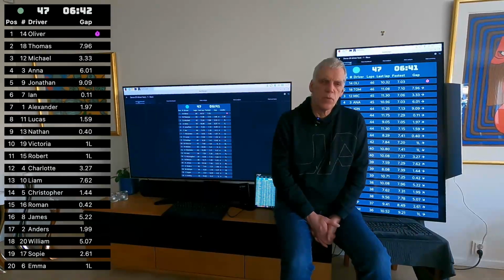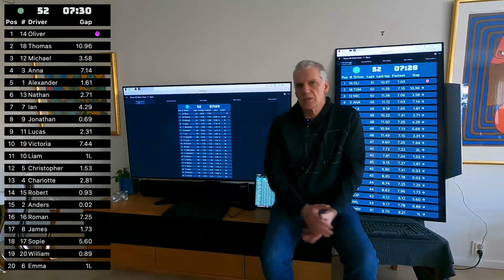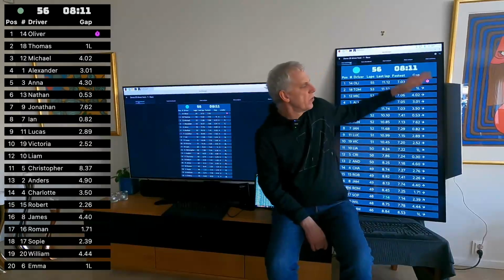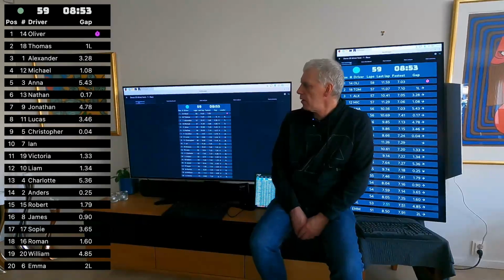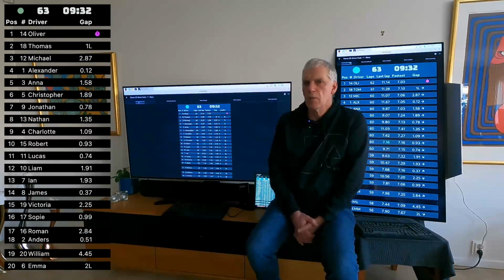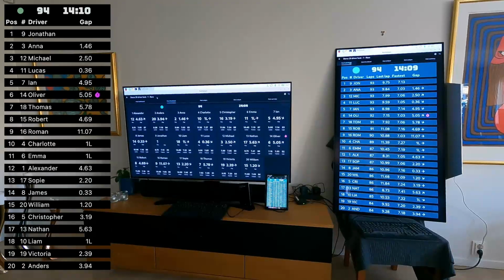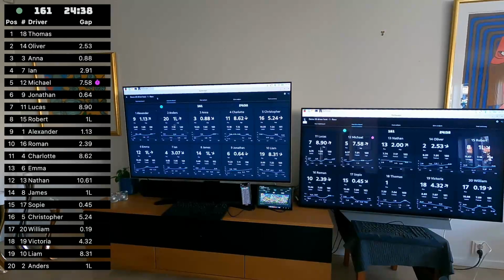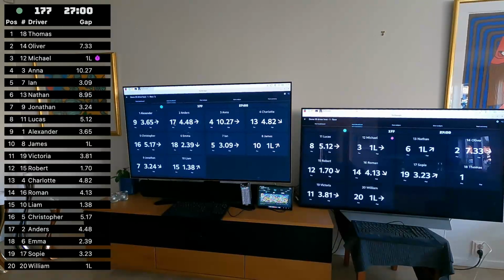RazManager for 20 drivers or more